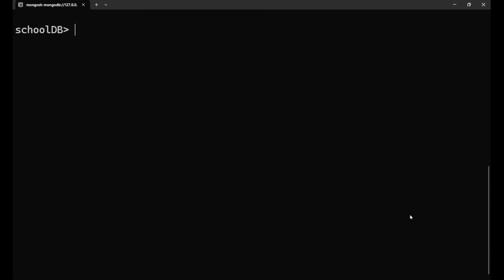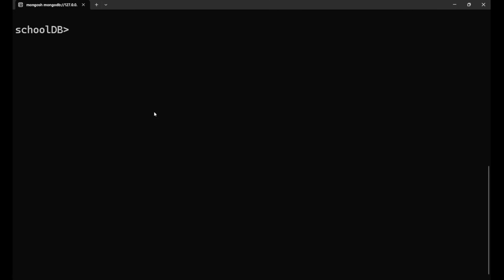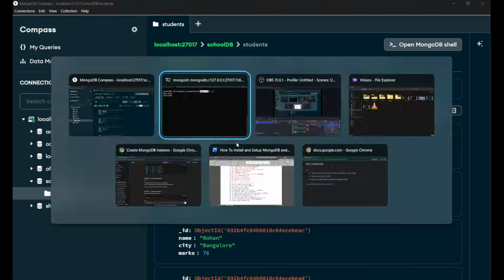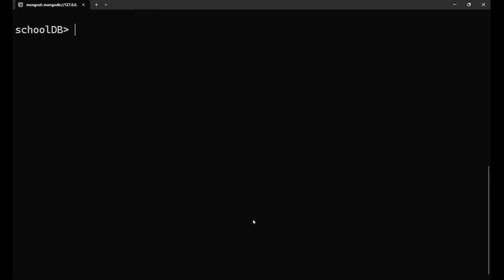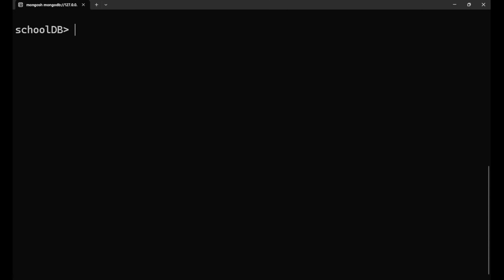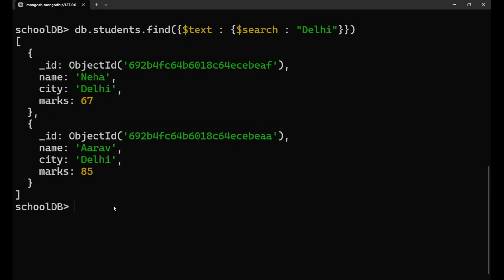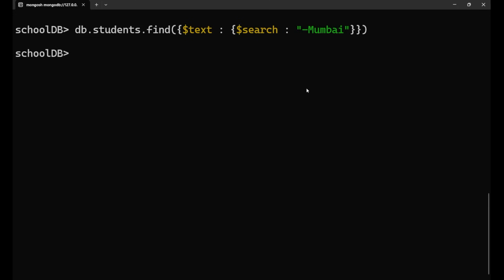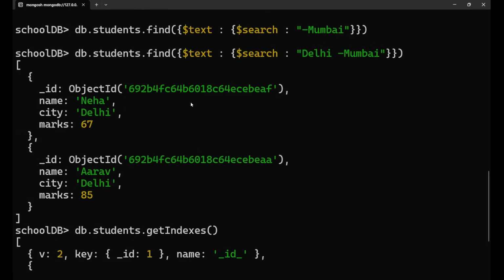MongoDB Text Search Tutorial: $text Operator & Search Scores (Guide)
Need to search for words or phrases across thousands of documents? 🔍 Basic string matching with regex is slow and doesn't understand language. You need MongoDB Text Search! In this essential 2025 guide, we’ll show you how to build a powerful keyword-based search engine directly inside your database.

This tutorial covers the two main ways to perform text searches: the standard $text operator for self-managed databases and a brief look at the advanced Atlas Search for cloud users. 🚀

What you will learn in this video:

Setting Up the Text Index: You can only have ONE text index per collection, but it can cover multiple fields. We’ll show you the syntax: db.collection.createIndex({ title: "text", body: "text" }).

The $text Operator: How to use the $search key to find documents.

OR Search: Finding documents that contain any of the words (e.g., "coffee cake").

Exact Phrase Search: How to use escaped quotes \" \" to find a specific phrase. ✅

Excluding Words: Using the minus sign - to filter out results (e.g., "coffee -tea"). 🚫

Sorting by Relevance (Search Score): By default, results aren't sorted by how well they match. We'll show you how to use the Metadata Score:

How to project the score using { score: { $meta: "textScore" } }.

How to sort results so the best matches appear at the top! 📈

Text Search in Aggregation: Using the $match stage with $text as the first step in your pipeline.

Language Support: How to specify languages (like Spanish or French) for better stemming and stop-word filtering.

Why Text Search Beats Regex: Regular expressions (Regex) perform a "full scan" of your data, which is incredibly slow. Text indexes tokenize your words and use an "inverted index" to find matches instantly, even in massive collections. ⚡

By the end of this tutorial, you’ll be able to implement a professional search bar experience for your apps using nothing but MongoDB commands!

3. Hashtags